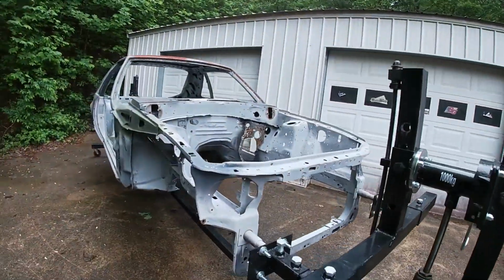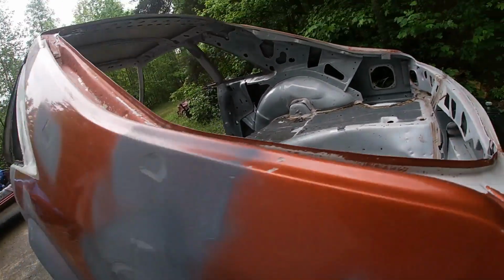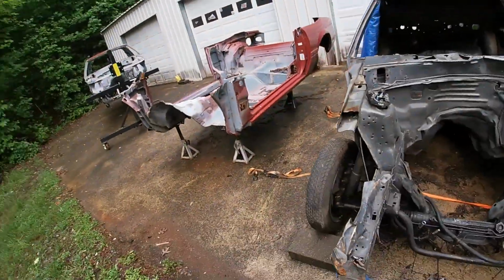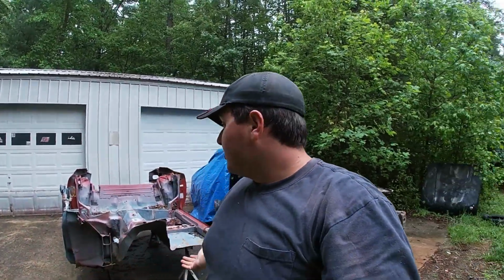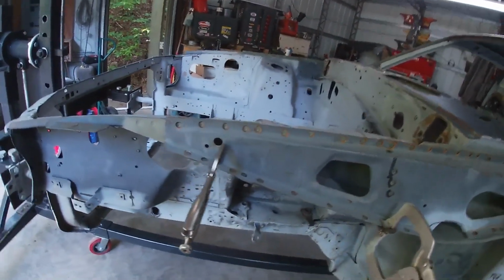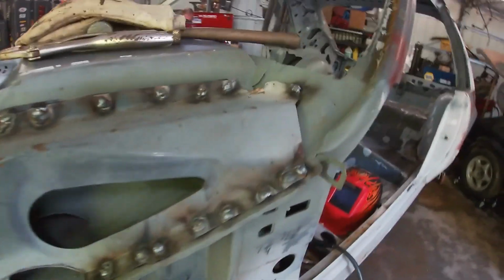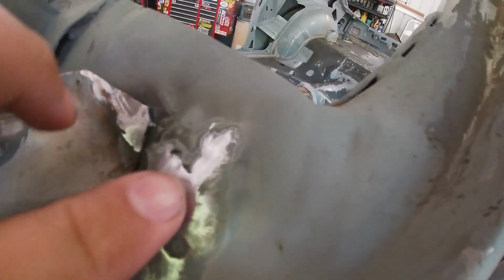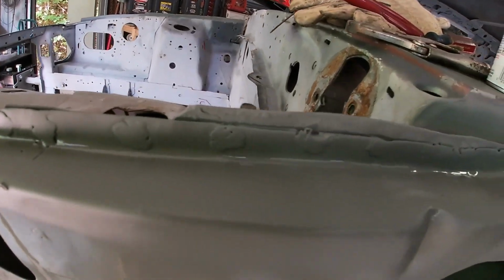intro to the channel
the intro to me, my channel, and my car K2 Smoke. Their also the installation of the upper front frame horn.